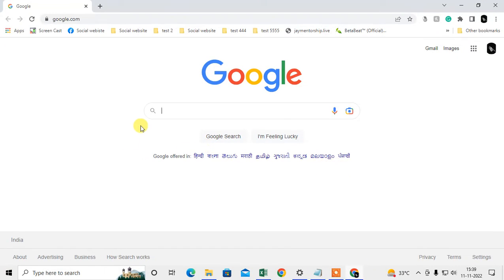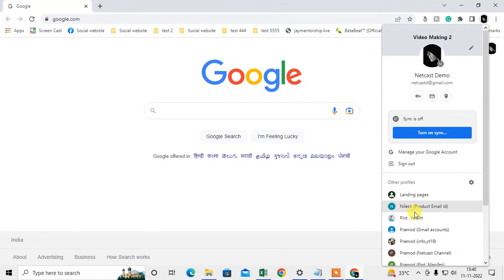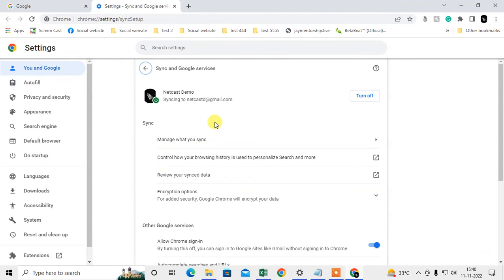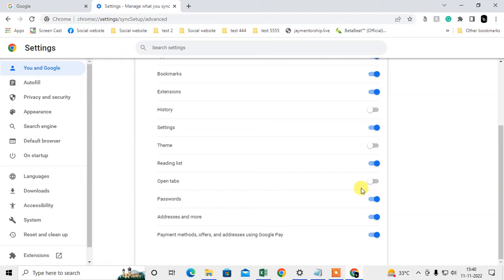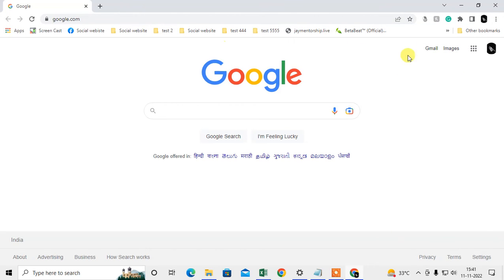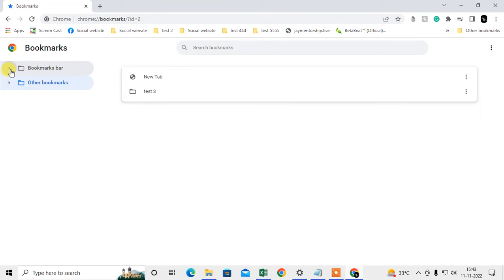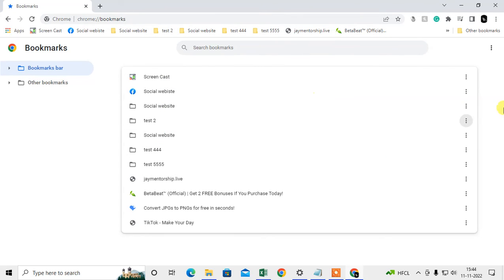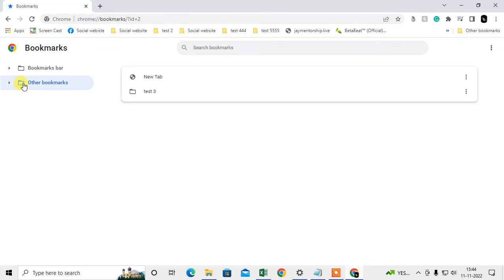How to Copy Bookmarks from One Computer to Another | Is there a Way to Copy All your Bookmarks?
copy bookmarks from your old computer to another . so here the tutorial you can find methods to copy  your all bookmarks from one browser to another computer.